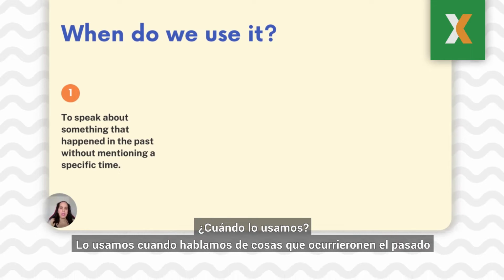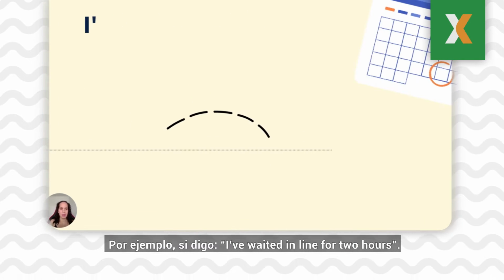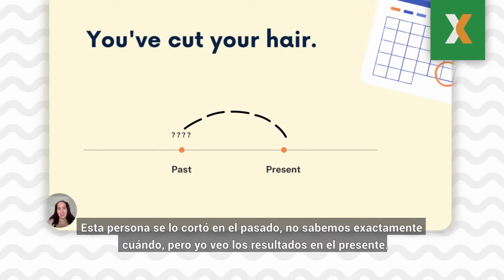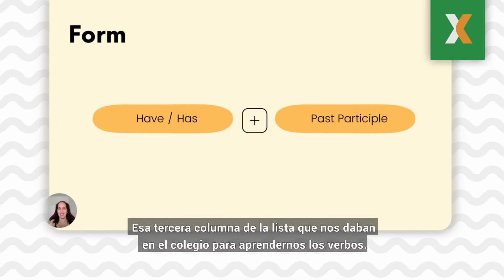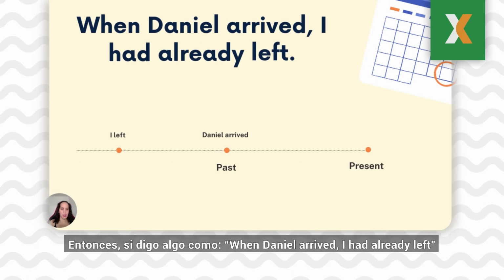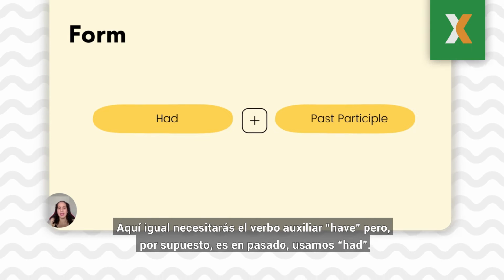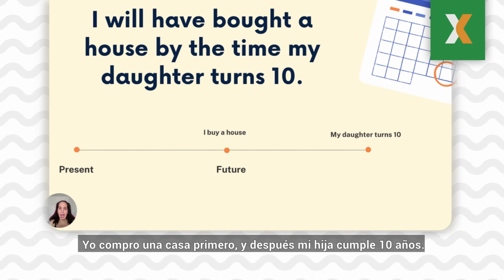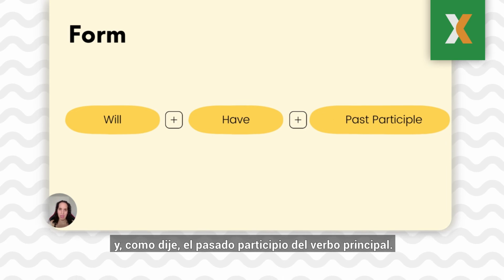Gramática en 5 minutos: Pasado, Presente y Futuro Perfecto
5 minutos para explicarte, de la manera más sencilla posible, cómo se usan estos tiempos verbales.

Nuestra profesora, Jennifer, te explica cuándo usarlos, cómo formar la estructura y te da ejemplo.

¿Quieres practicar? Déjanos ejemplos en los comentarios y te los correjimos.